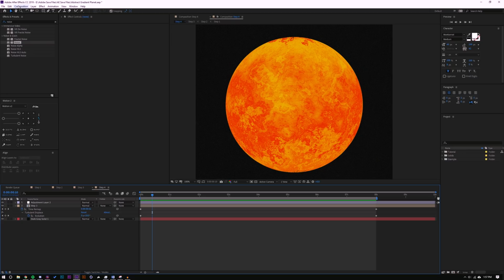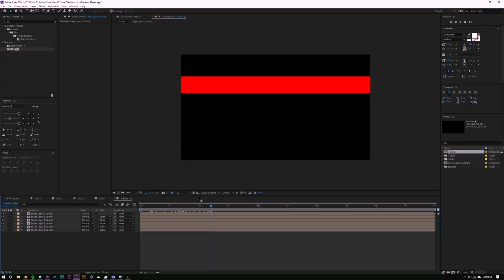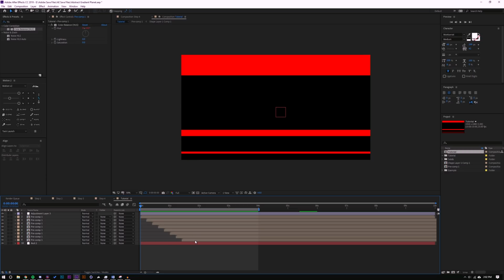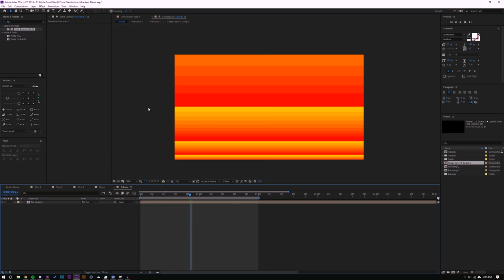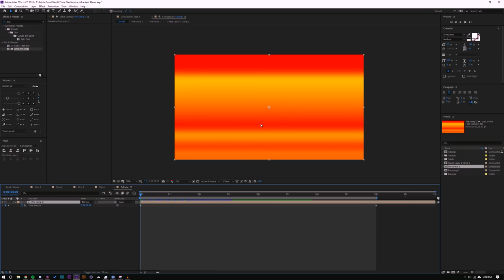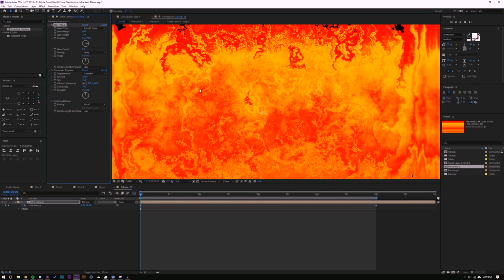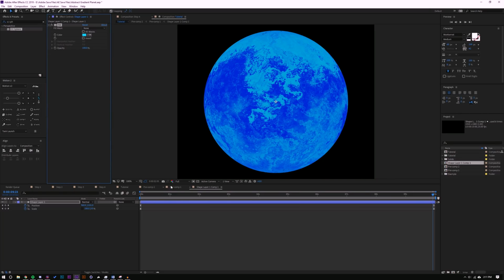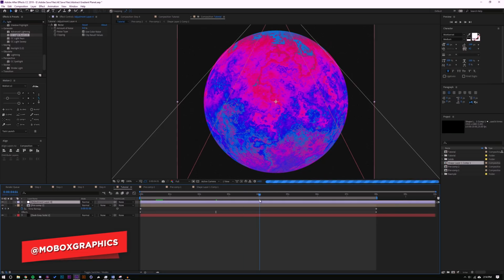Fully Animated Gradient Texture in After Effects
Be one of the first 500 people to sign up with this link and get a free 2-month subscription to Skillshare!

In this After Effects motion graphic tutorial we are going to be taking a look at how to create this abstract gradient texture effect in After Effects. Depending on the color profile, this can simulate the surface of the sun, or other weird gradient flowing waves.

Adobe After Effects 2019 (AE 2019) is a digital visual effects, motion graphics, and compositing application developed by Adobe Systems and used in the post-production process of filmmaking and television production. Among other things, After Effects can be used for keying, tracking, compositing, and animation. It also functions as a very basic non-linear editor, audio editor, and media transcoder.